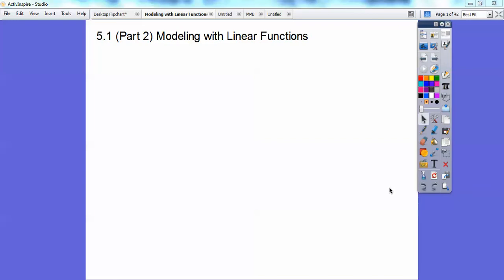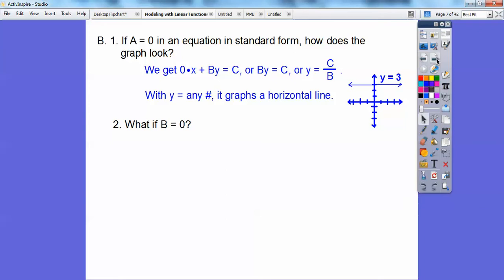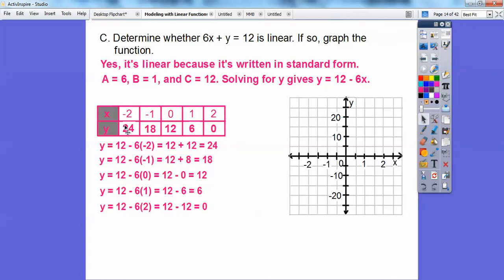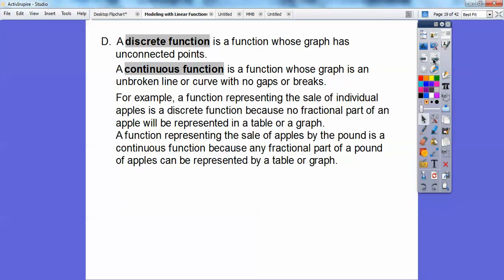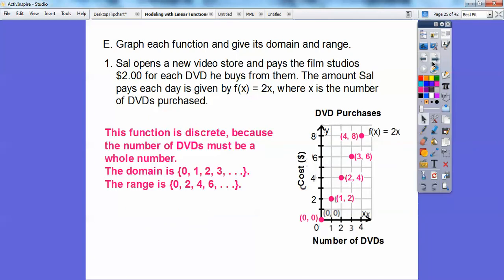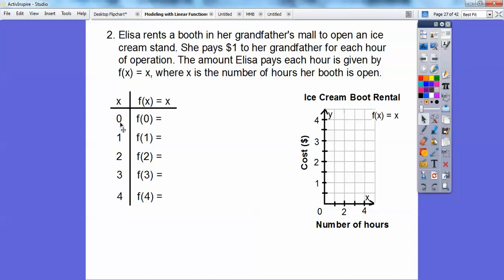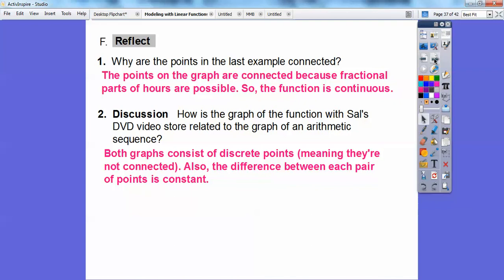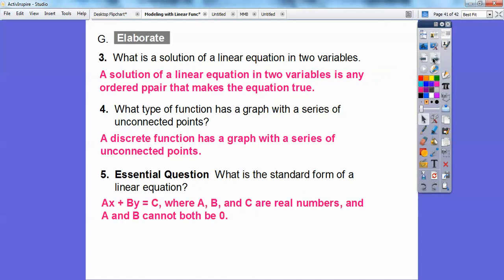Modeling with Linear Functions - Lesson 5.1 (Part 2)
This Integrated Math 1 lesson graphs linear equations in Standard Form.